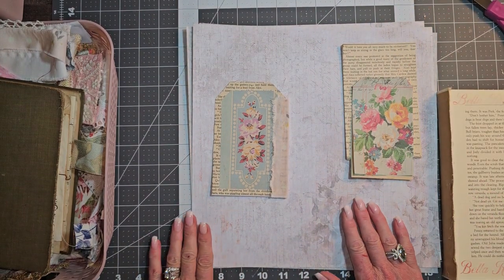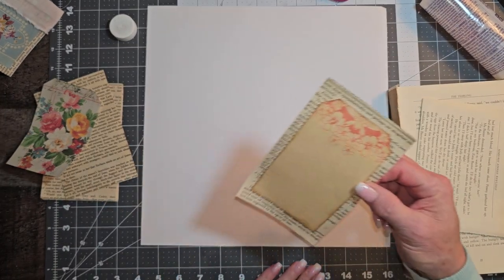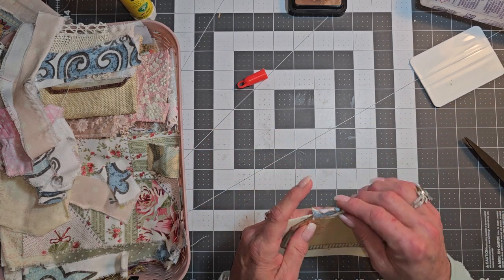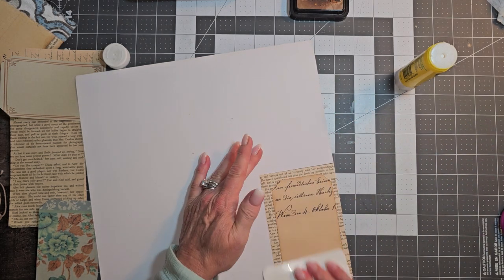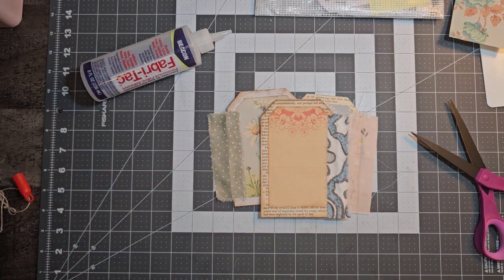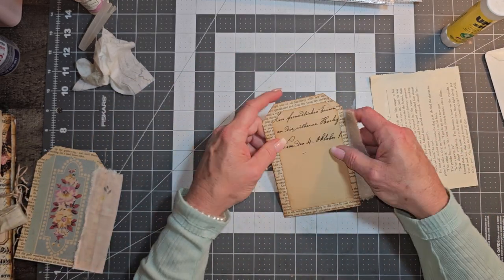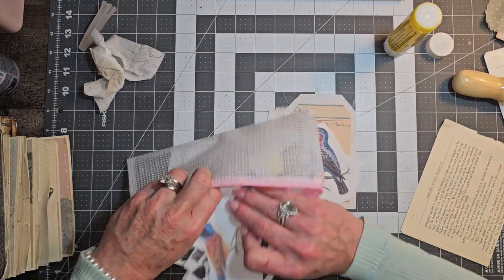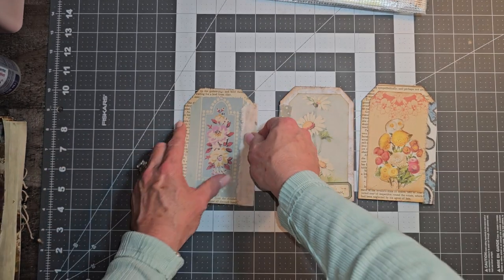🌷 roxysweeklychallenge Week 36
🌸 It's that time again! roxysweeklychallenge 2024! 🌸

 My 2 open collaborations hosted by myself, picking up where we left off in 2023

🩷 new hashtags to finish my collaboration. I hope you will join me.

shopmystash2024 starts on Monday July 22nd. The prompt is Bellyband with pocket. videos and pictures will post on the 2nd & 4th Monday of every month until December 2024. the next prompt will be given at the end of each video. please tag me in your videos or your IG & Fb post.

starts on August 7th with videos and pictures posted every  1st Wednesday  of the month through December 2024. The prompt for August  7th is altered playing card. all you have to do is use atleast 1 piece of washi tape. The next prompt will be revealed at the end of that video. again please tag me in your videos, on IG & FB.

IF YOU WOULD LIKE TO SUPPORT ME THROUGH MY RECOVERY, YOU CAN  DO SO THROUGH MY PAYPAL ACCOUNT.

Amazon products I use:

TimHoltz Tiny Attacher:

Ranger ink foams:

Tim Holtz glass media mat:

Tim Holtz wild flower paper pad:

Tim Holtz Quote chipboard:

Tim Holtz advantus ephemera pack:

Ink blending brushes:

Tim Holtz idea-ology collage paper rolls:

Tim Holtz idea-ology thrift shop ephemera pack:

Ranger Tim Holtz distress ink vintage photo:

We /r memory keepers envelope maker:

Crop A dile eyelet and snap punch:

Tab punch:

Crop-A-Dile 2 Big bite punch:

We R memory corner chomper:

We R memory keepers standard eyelets:

indonesian batik gift wrap:

flora gift wrap:

william Morris gift wrap:

Audubon birds gift wrap:

Marbled paper designs:

Aged paper fro antique coffee stained look:

Martha Stewart score board: